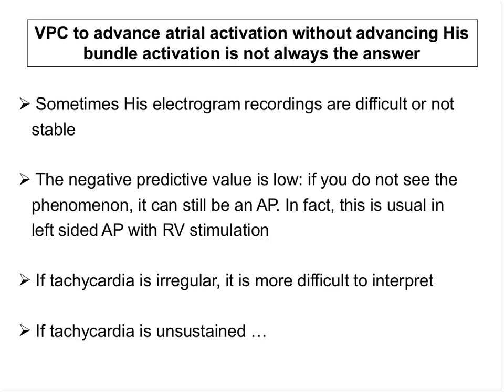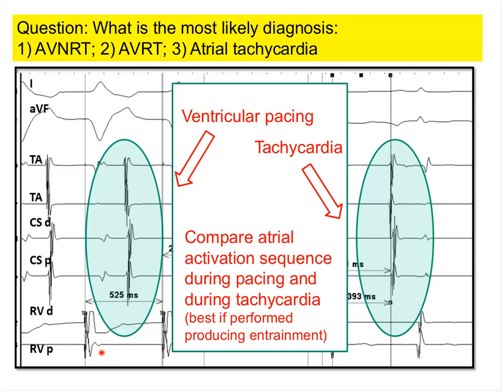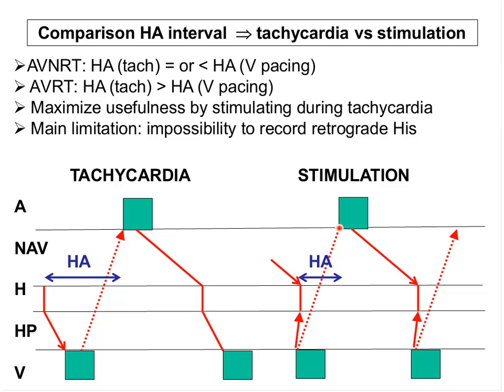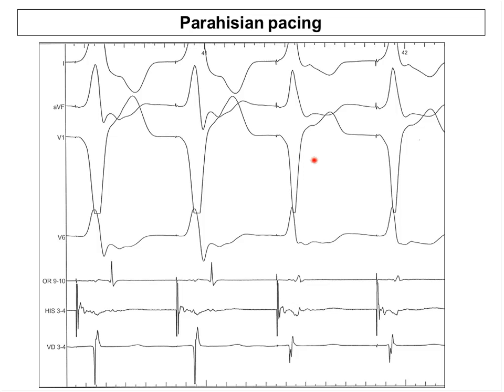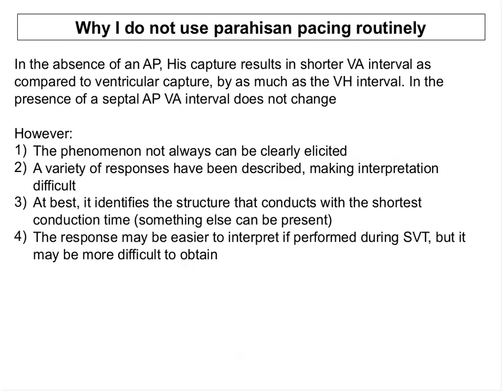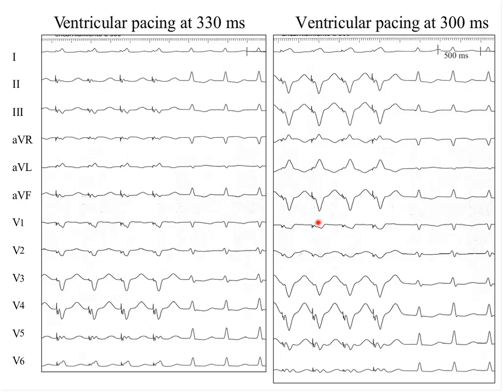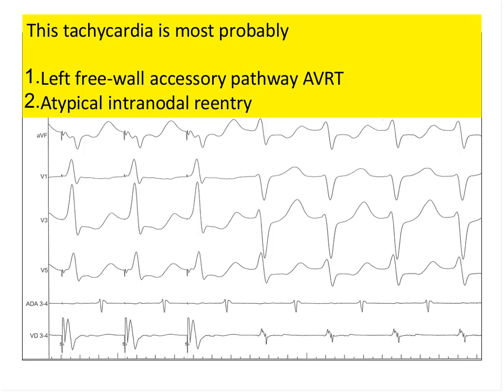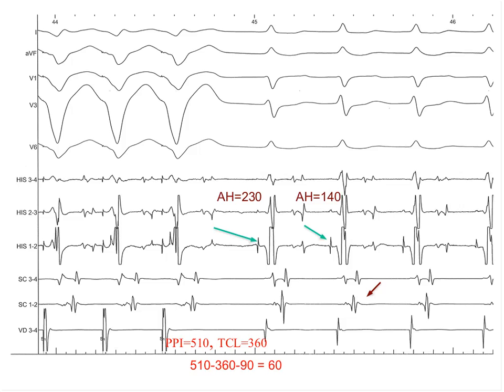SVT ECG and Intracardiac Electrograms | Archived EP Discussion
An archived electrophysiology discussion of supraventricular tachycardia (SVT), ECGs and intracardiac electrograms. Continue studying arrhythmia assessment and EP studies with related learning.